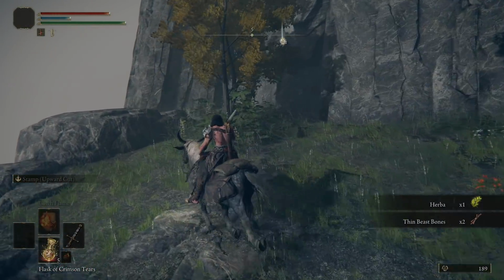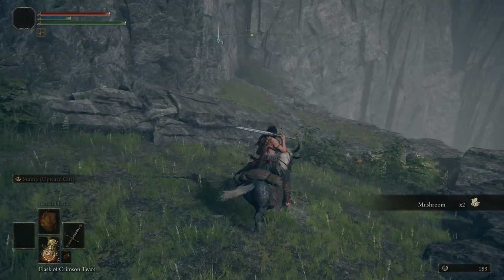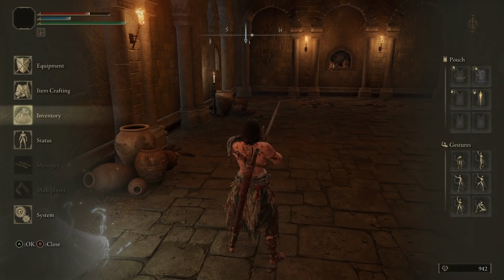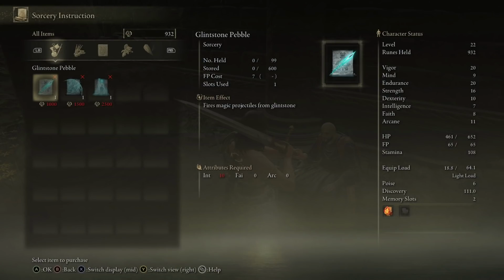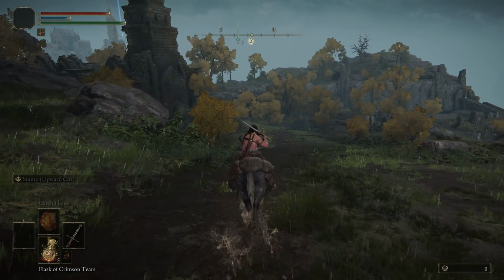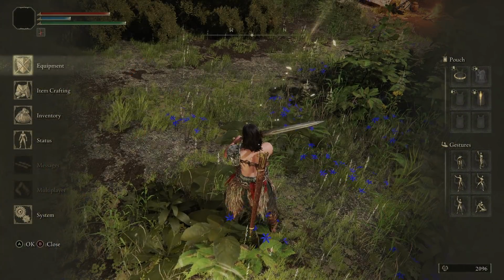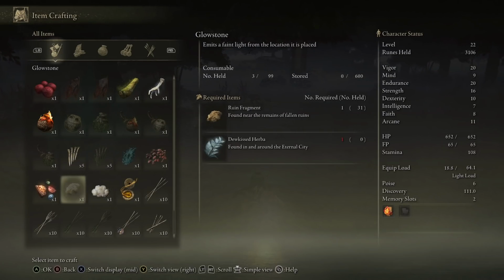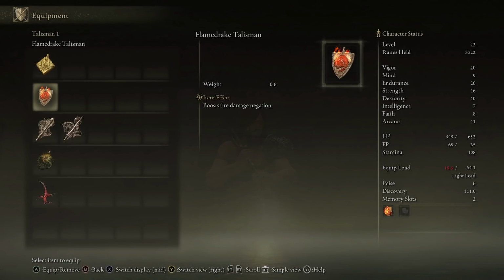Of Fingers & Faith | Rhapsody Plays Elden Ring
Elden Ring is the latest release from FromSoftware in their pioneering Soulsbourneiring genre which someone really oughta get about naming before they release too many more new IPs.